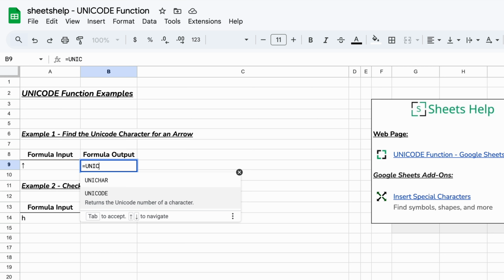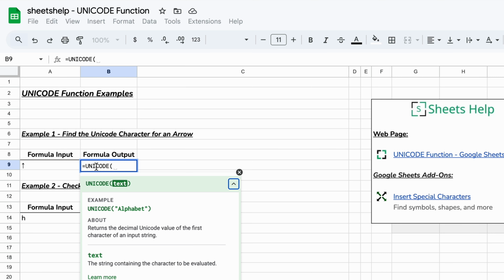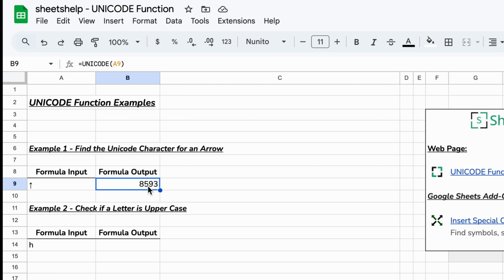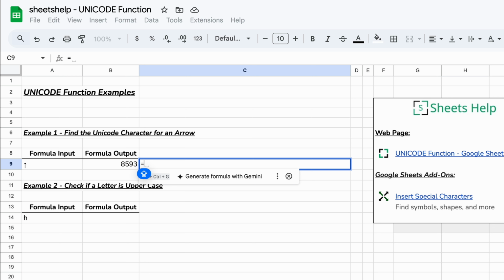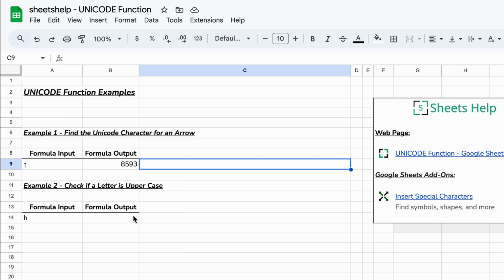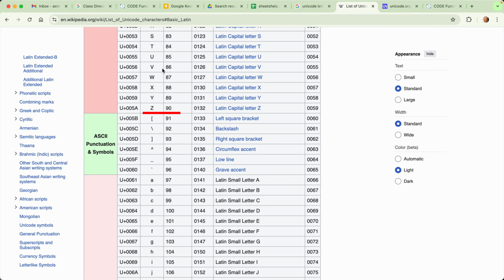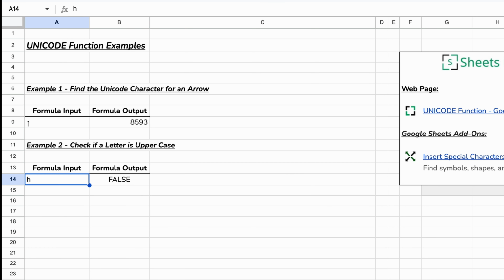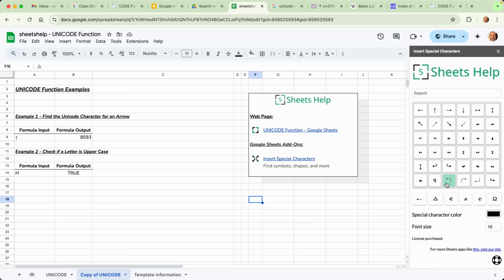How to Use the UNICODE Function in Google Sheets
The UNICODE function returns the Unicode value of the first character in a text string. See how it works with a few examples.